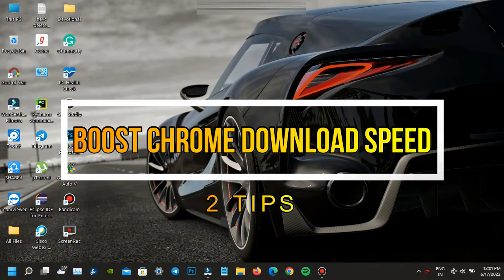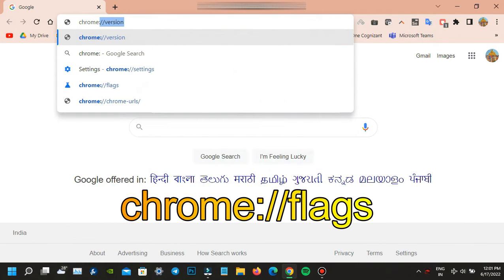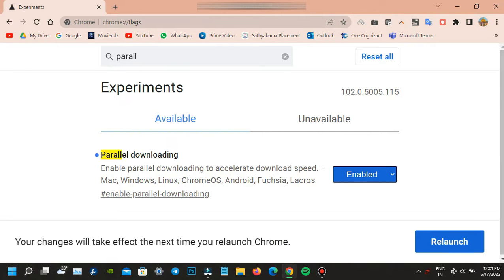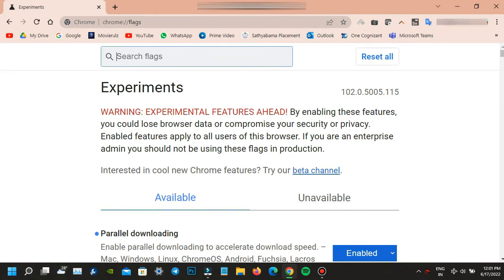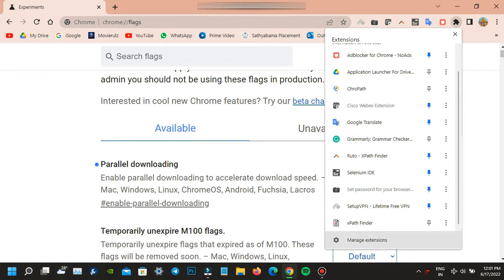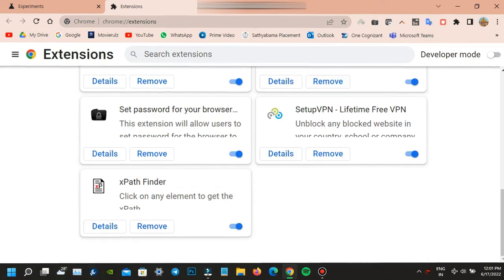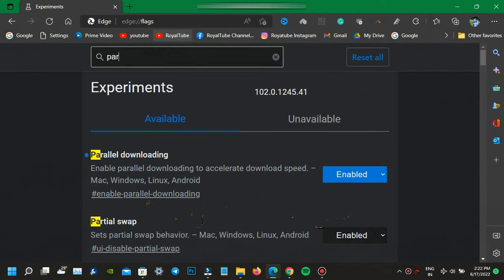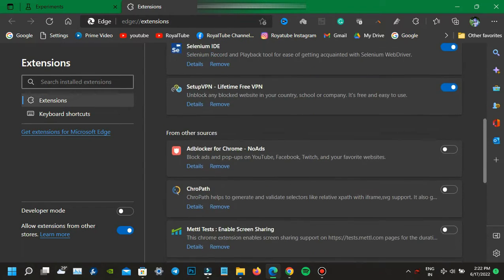Increase Chrome Download Speed: 2 Powerful Tips for Boosting Your Download Speed | Android | Windows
Hello Peeps. Namaste, In this video let's see 2 powerful tips to boost your chrome or edge downloading speed. Hope this helps.